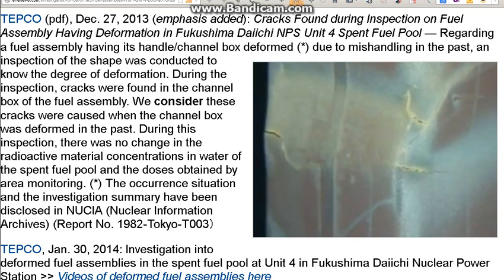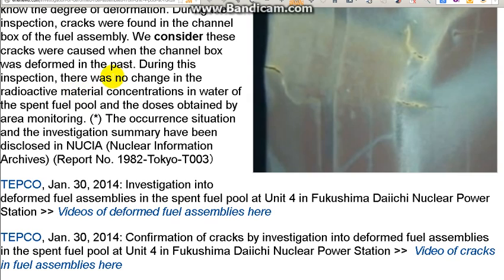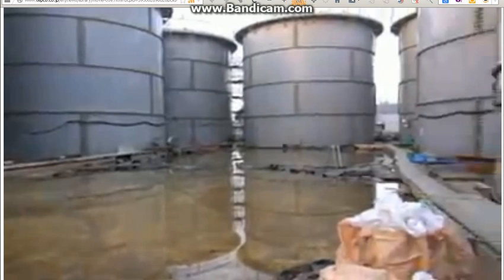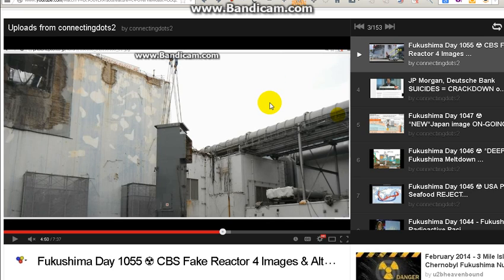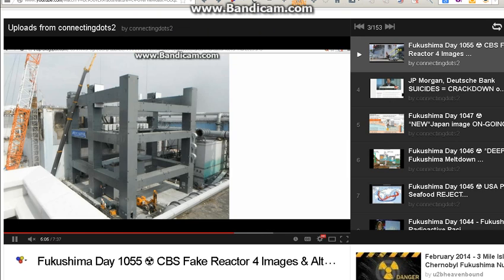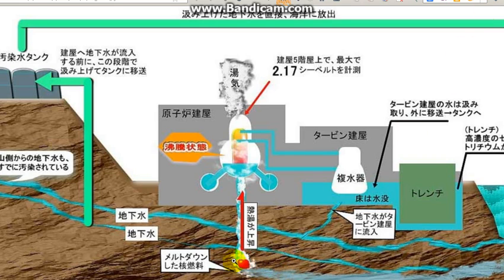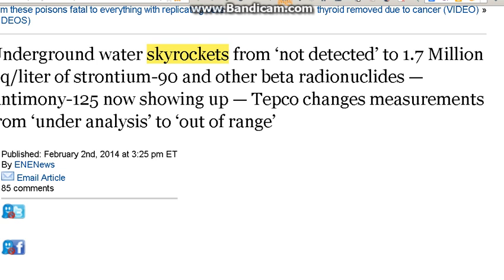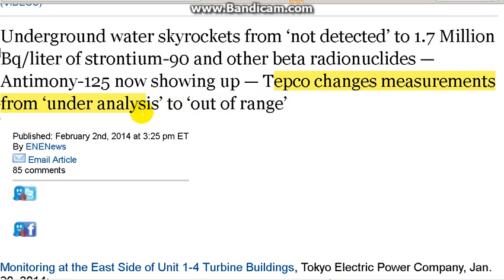Fukushima Day 1060 ☢ Strontium 90 SKYROCKETS at Fukushima & Reactor 4 Spent Fuel Pool Footage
Investigation of "deformed fuel assemblies" from Unit 4 pool at Fukushima — "Confirmation of cracks" due to mishandling in past (VIDEO)

Fukushima in soils in Southern California, especially our desert regions" — High concentrations in seaweed prevented harvest this year — Also found in cattle and chicken feed

Water skyrockets from 'not detected' to 1.7 Million Bq/liter of strontium-90

 published by Swiss embassy in Japan shows Fukushima melted fuel deep underground